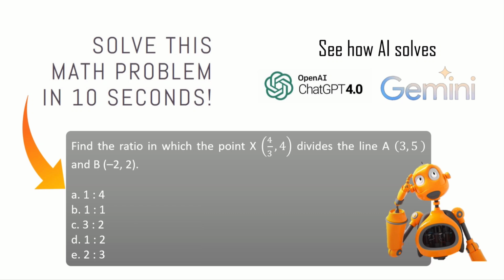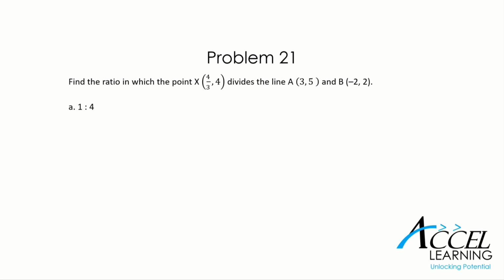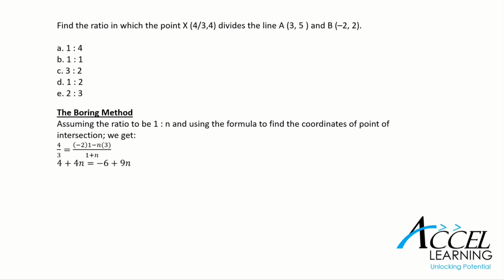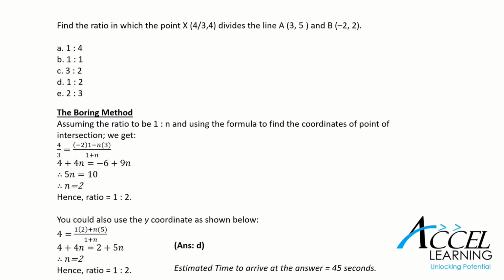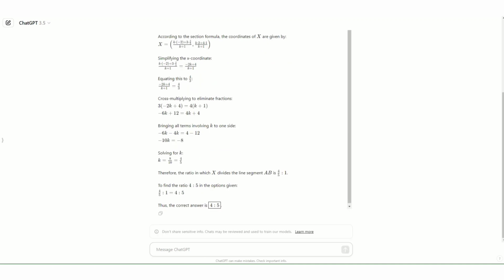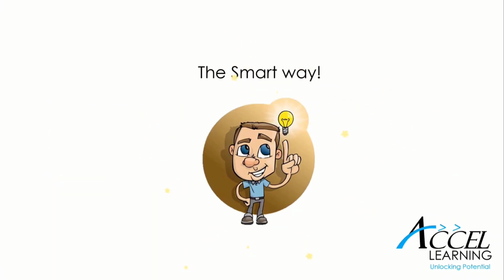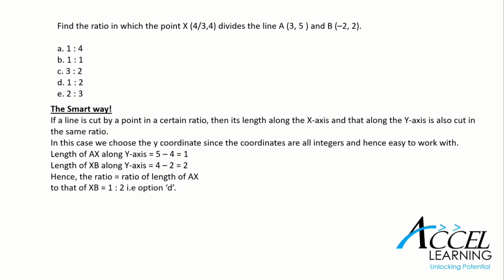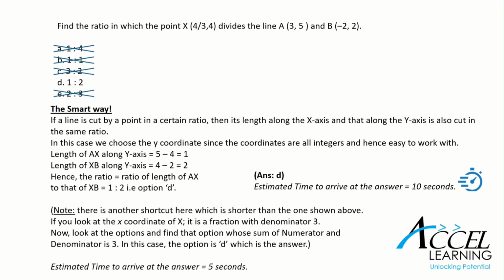Are you smart enough to solve this math problem in under 10 seconds? Problem 21